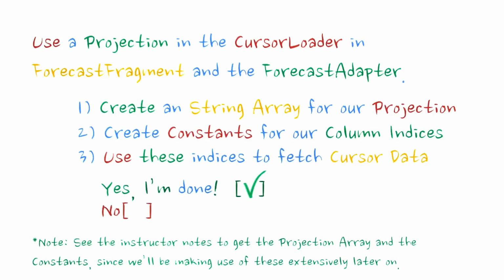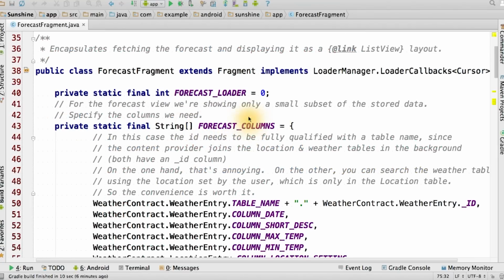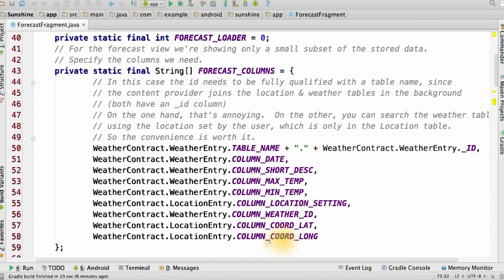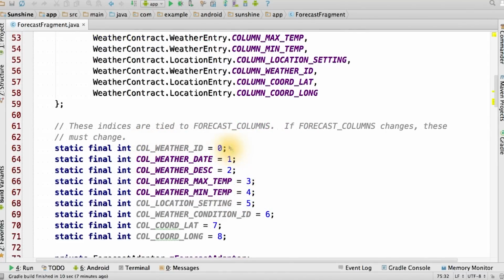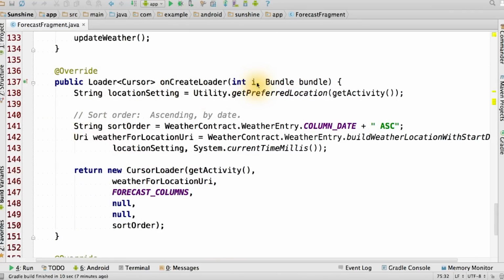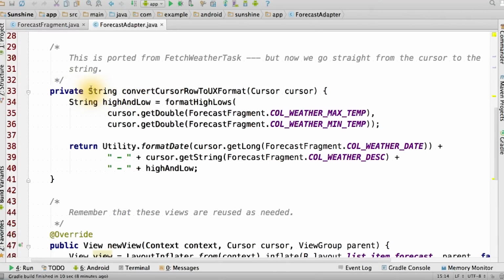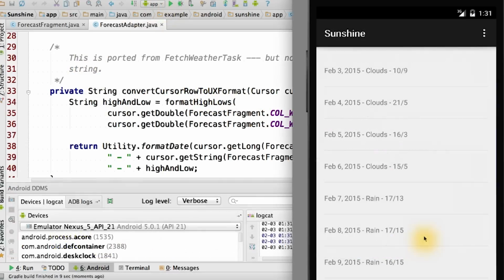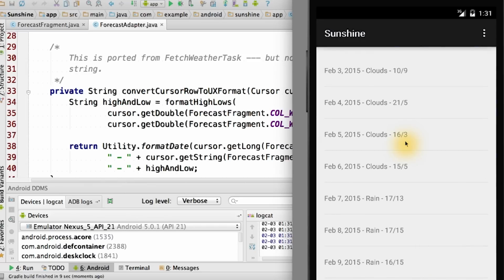Leveraging Projections Solution - Developing Android Apps